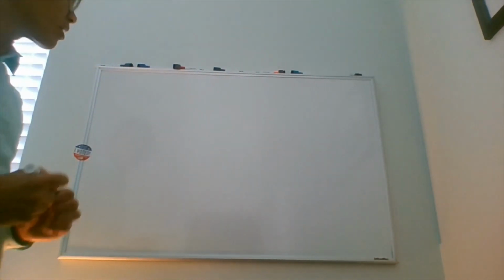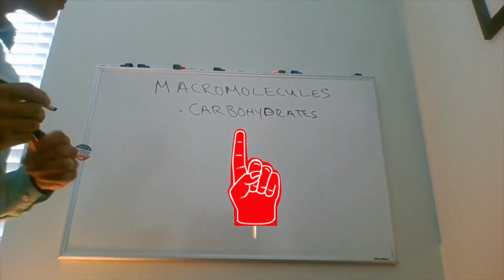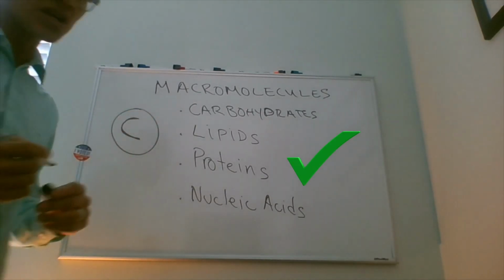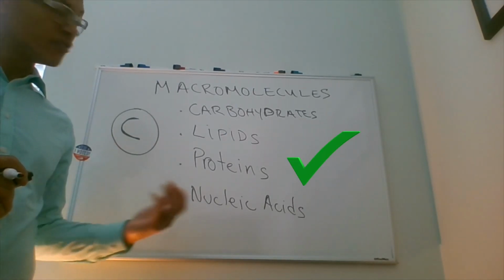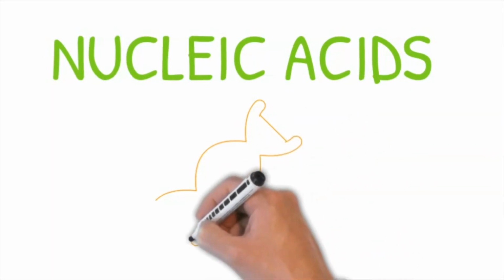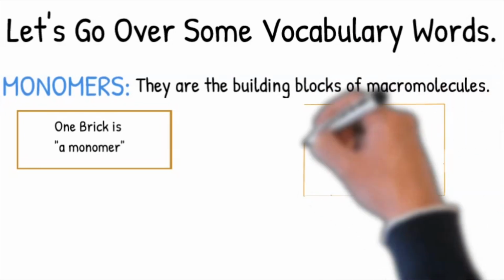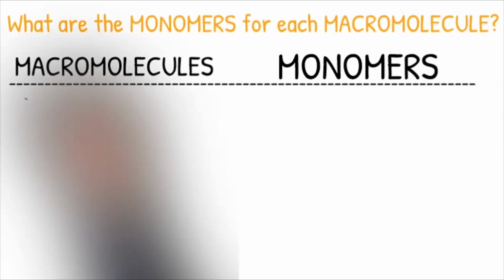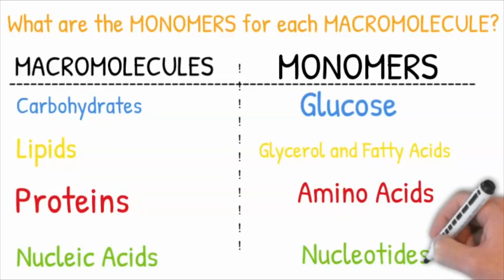Simple Introduction to Macromolecules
In this video ATPBIO introduces the 4 Macromolecules and their Monomers